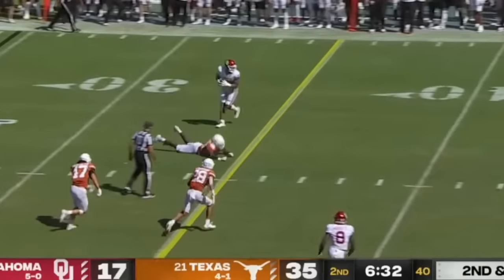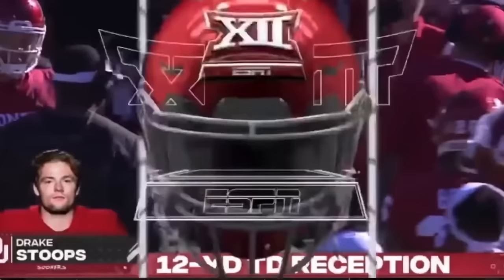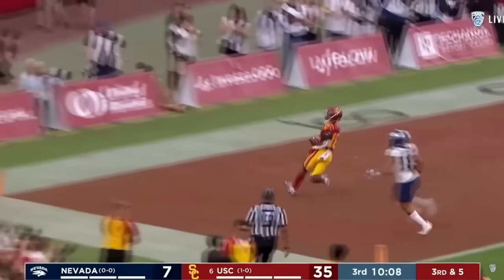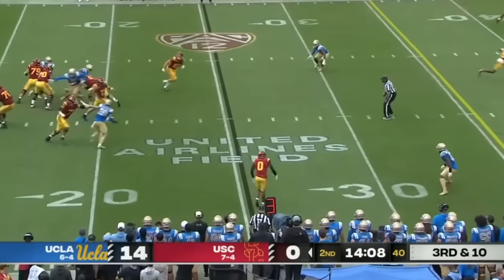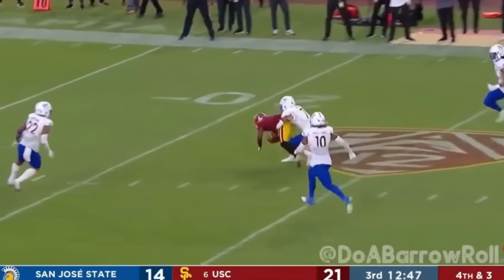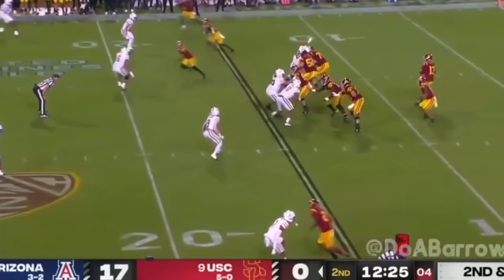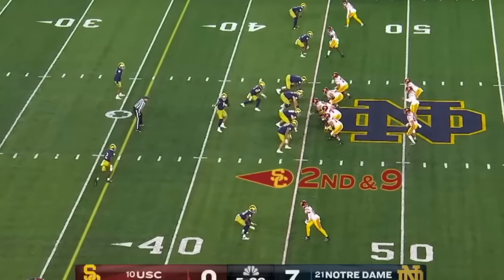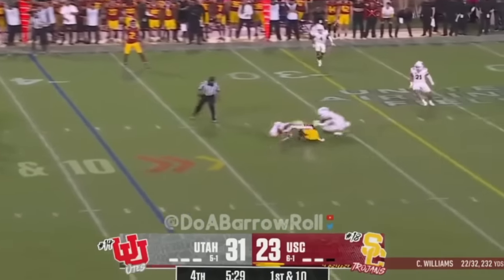20 Minutes of Caleb Williams Playing in the Pocket, In-Structure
Caleb Williams has made a name making flashy, out of structure plays, but he absolutely has the ability to win from the pocket. In this montage, you can see some of Caleb's best plays in-structure.

Chicago Bears  || Free Agency || News || Analysis || Predictions || Highlights || Trade || Ryan Poles || Matt Eberflus || Bears Coaches || Caleb Williams